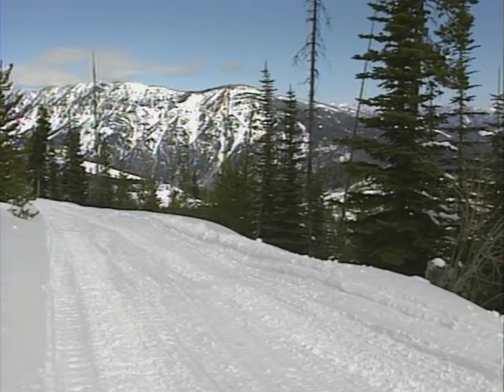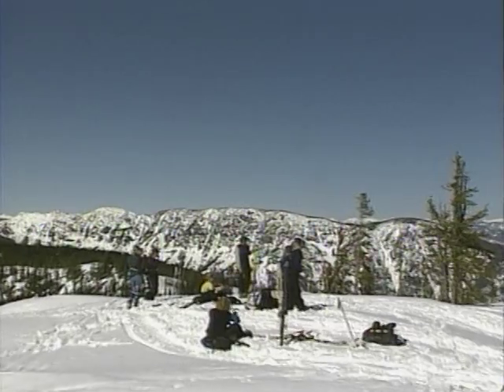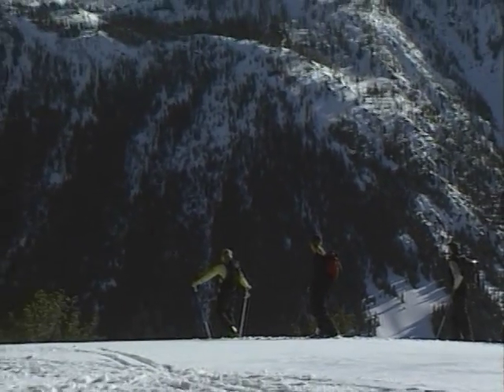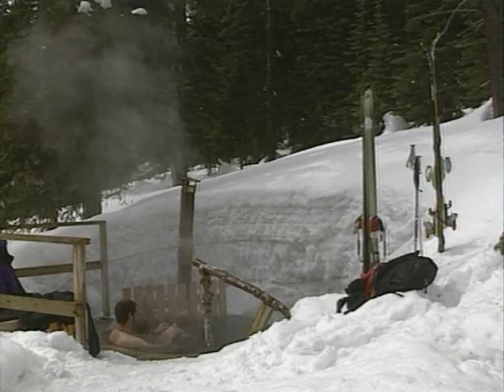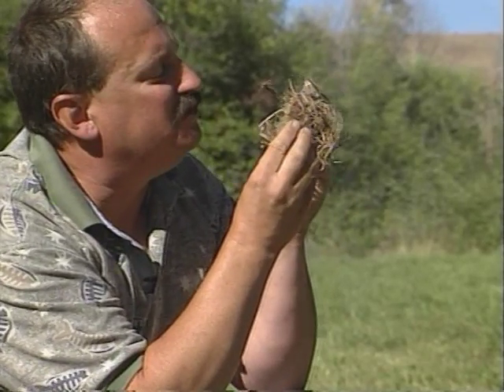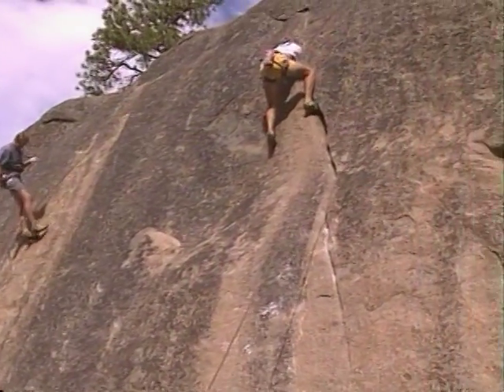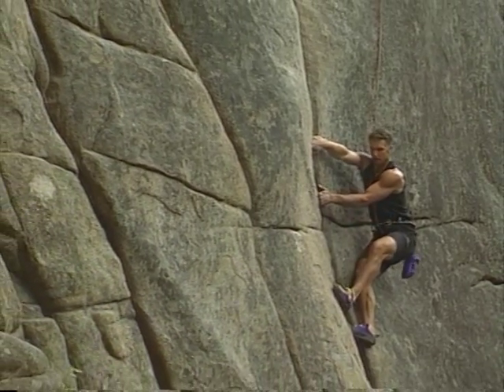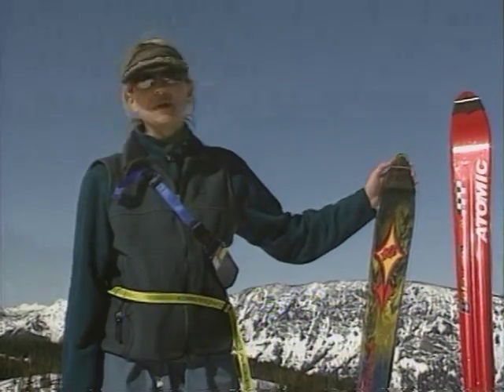NWO #1312 "Climb, Ski & Raft"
Learn beginning rock climbing. Go backcountry skiing at Scottish Lakes Camp, also go rafting on the Tieton River near Yakima, WA.